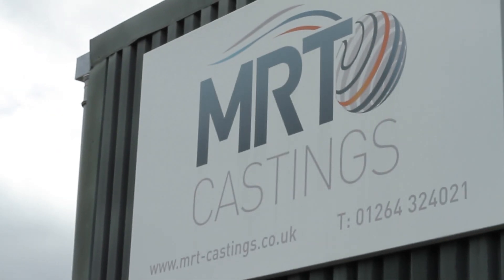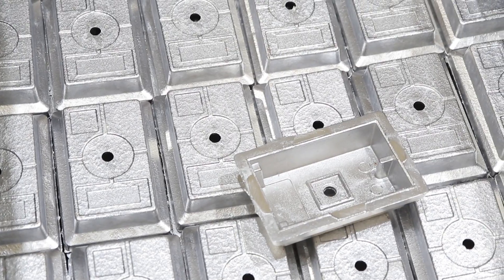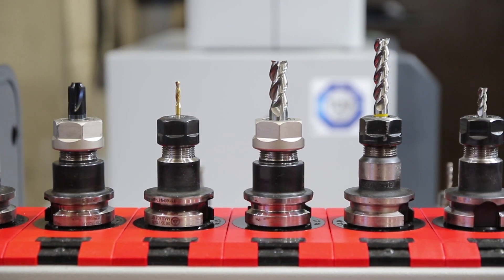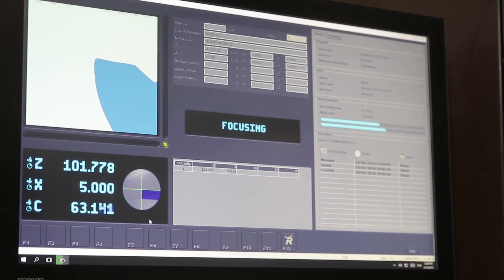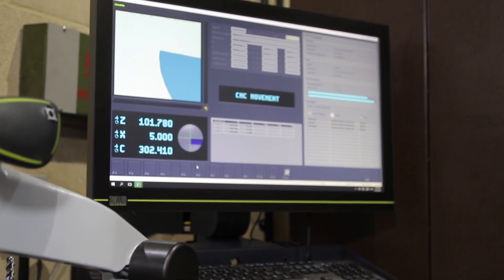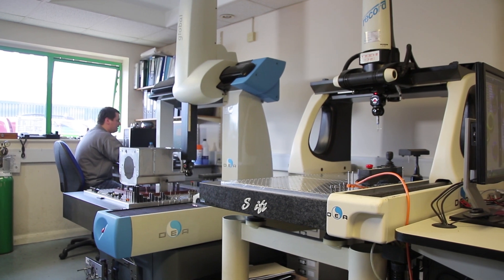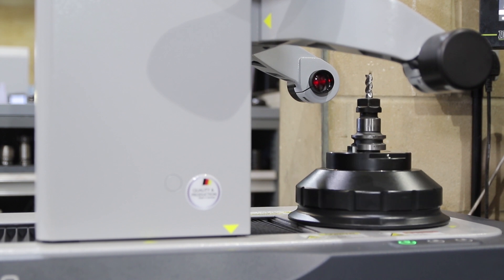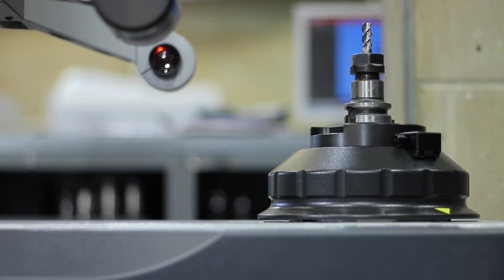MRT Castings see instant benefits from Zoller tool presetting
ZOLLER measurement solutions provide you with complementary technologies which are guaranteed to improve tooling precision that in turn will better your performance resulting in perfected products- not to mention incredible savings in time and money.